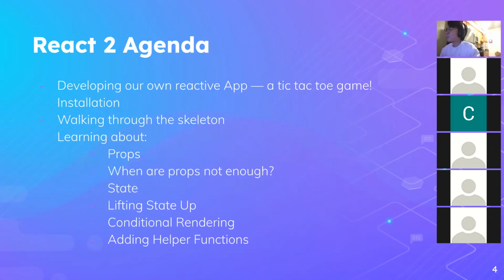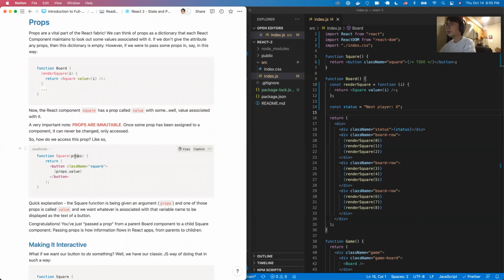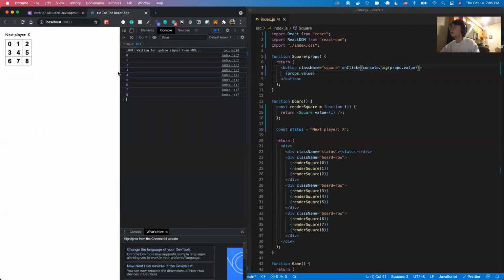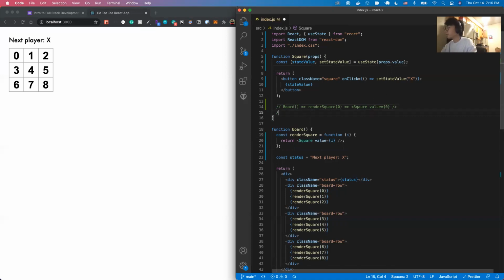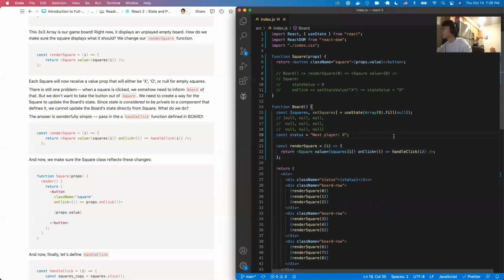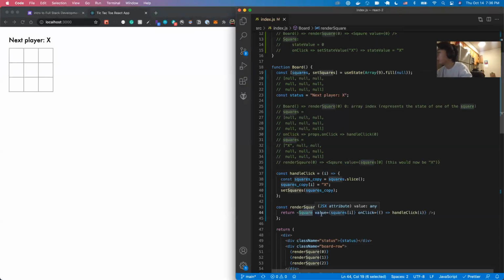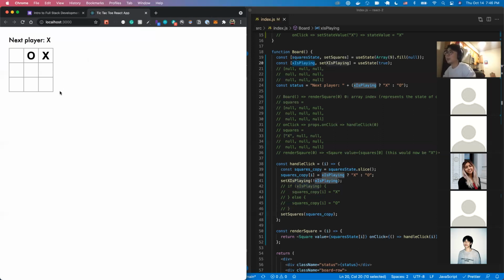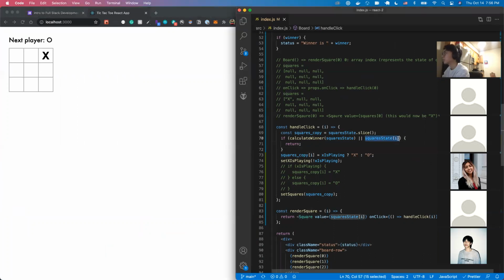React 2 - State and Props | Lecture 10 - Frontend